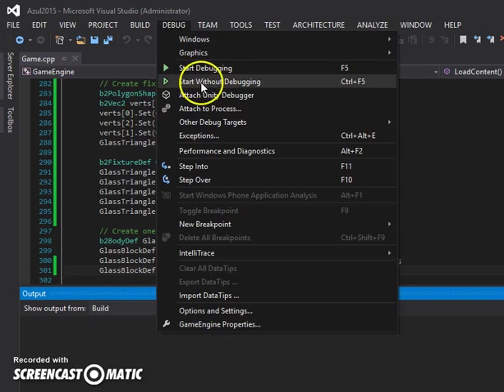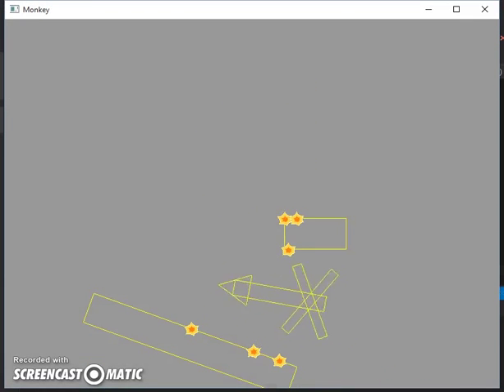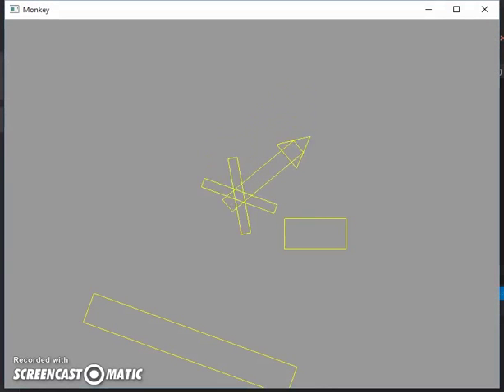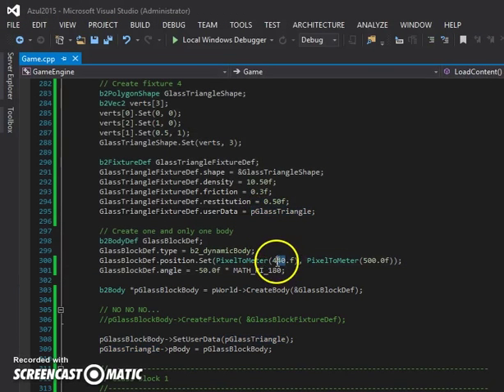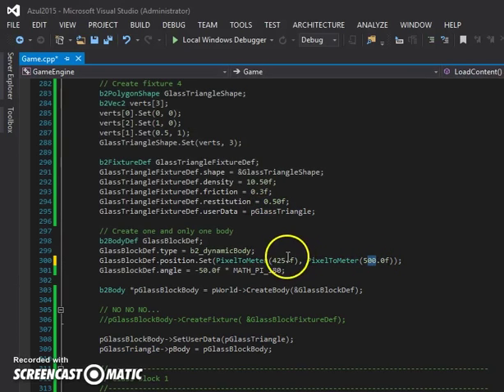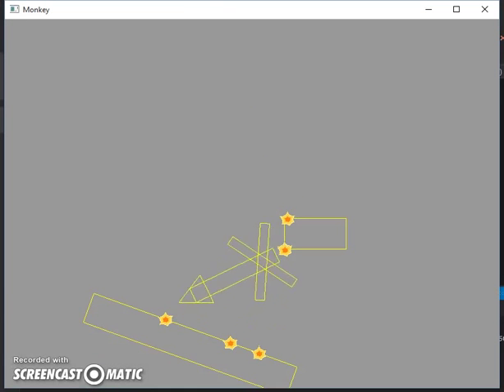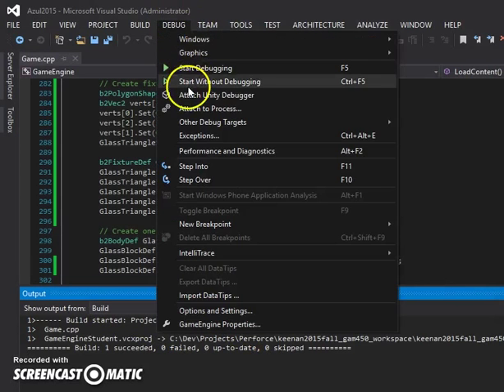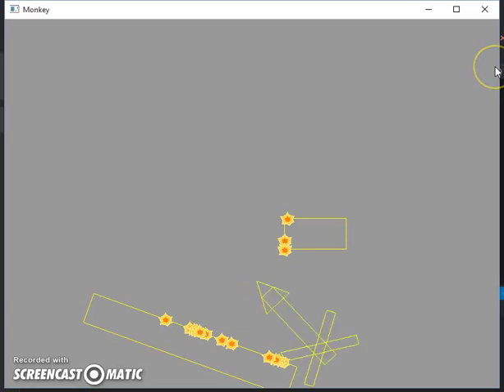Physics: Concave Bounding Volumes - Angry Birds Clone - Homework Assignment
PA2 - Concave Bounding Volume Demo
DePaul University - GAM 350: Physics for Game Developers